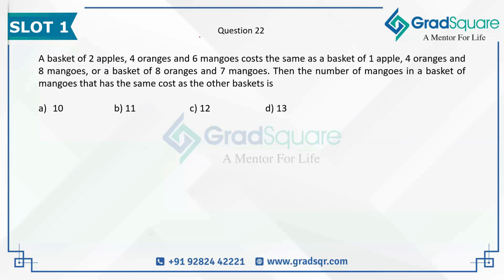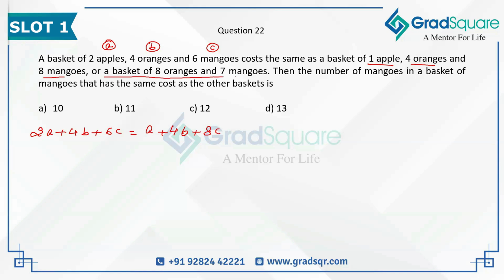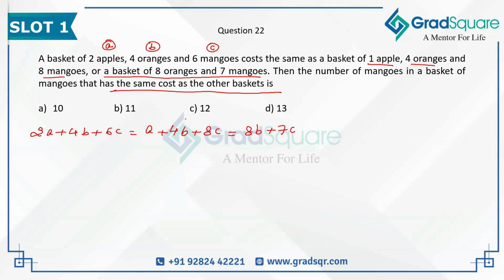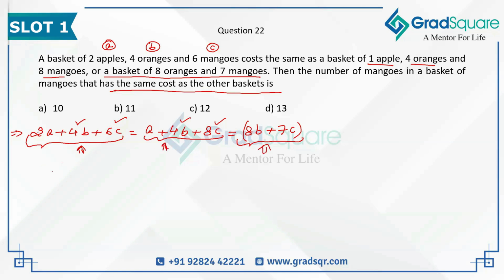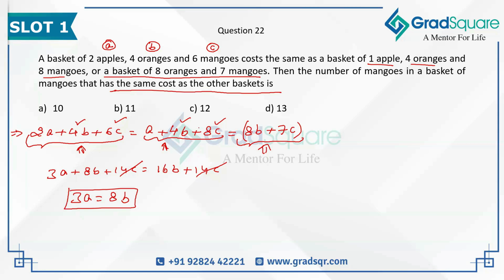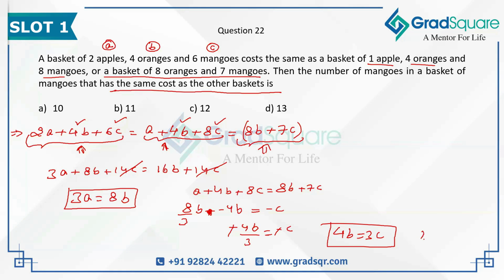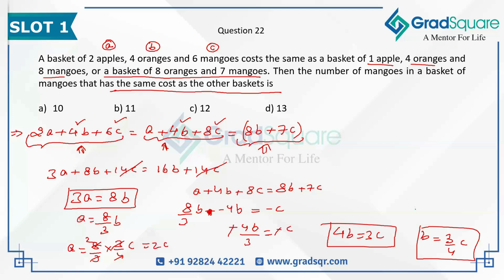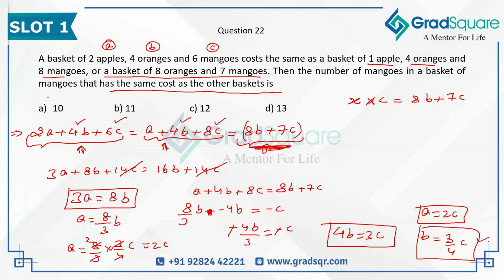CAT 2021 - QA Slot 1 - Question 22 - Number System by GradSquare Mentor Mr. Kushal Bohra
A basket of 2 apples, 4 oranges and 6 mangoes costs the same as a basket of 1 apple, 4 oranges and 8 mangoes, or a basket of 8 oranges and 7 mangoes. Then the number of mangoes in a basket of mangoes that has the same cost as the other baskets is